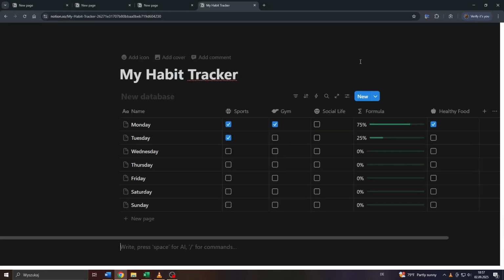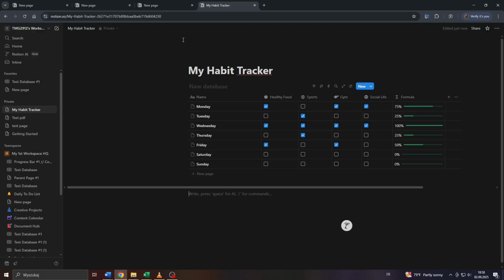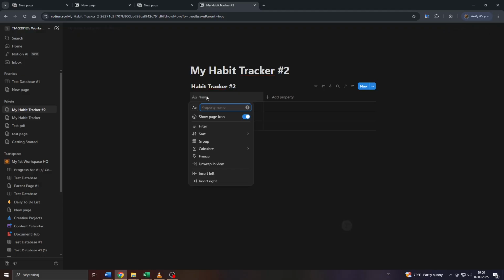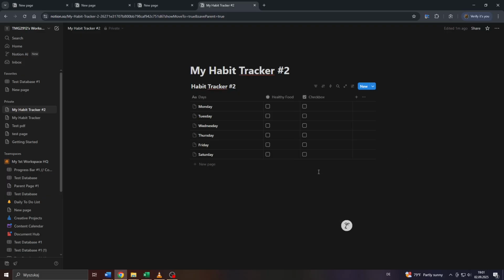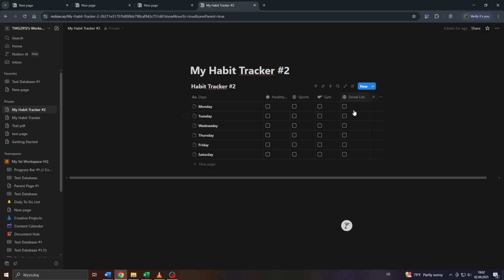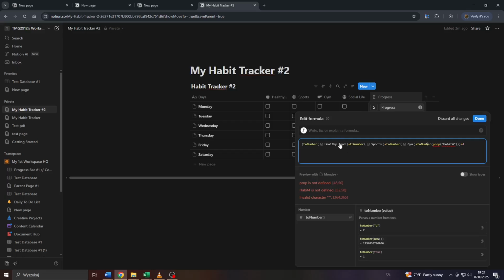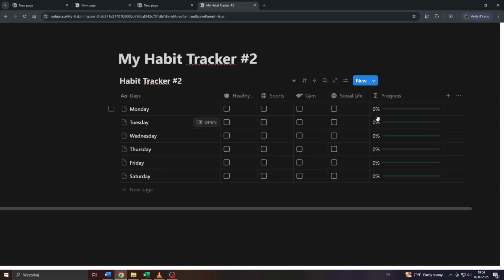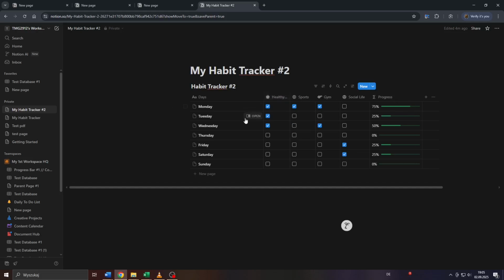How to Create a Dynamic Habit Tracker on Notion — Step by Step Notion Tutorial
Learn how to build a dynamic habit tracker in Notion to monitor your progress daily.

If you're interested in learning more about how to use Notion, you may learn how to convert a table to a calendar on Notion, too, in this tutorial